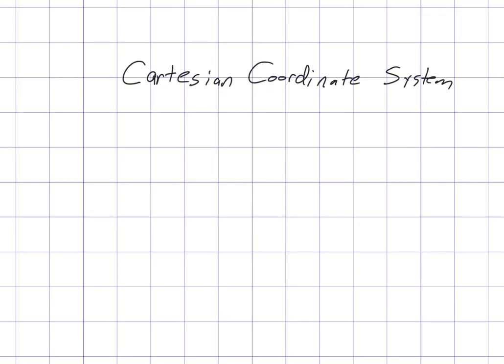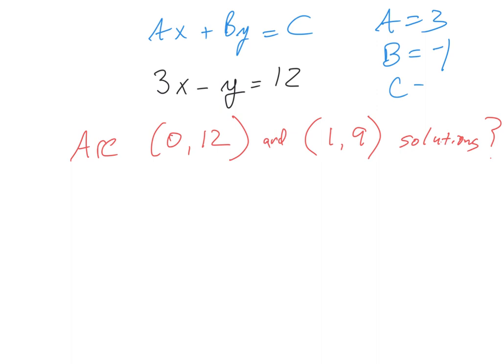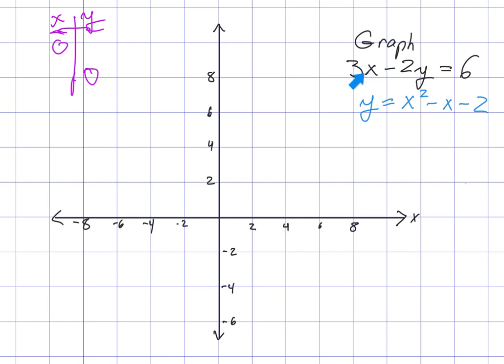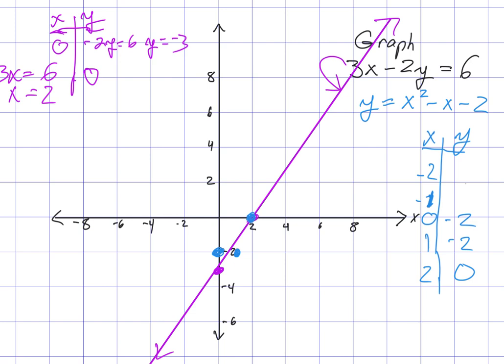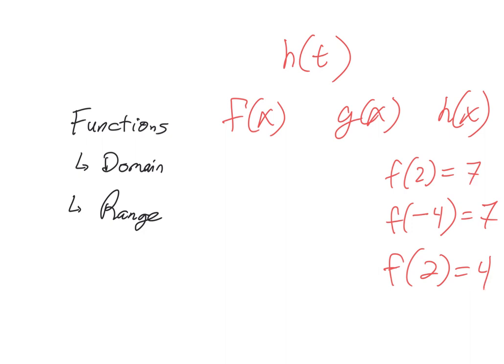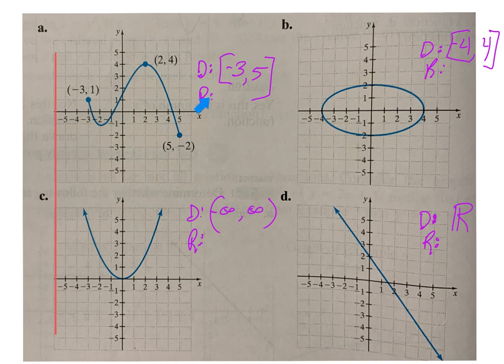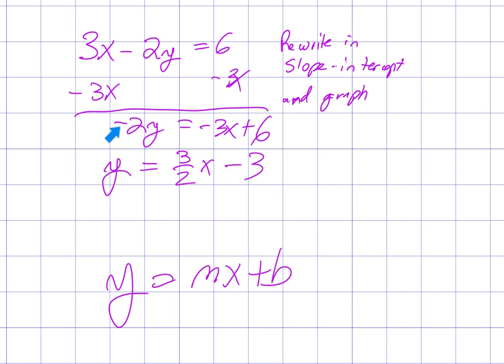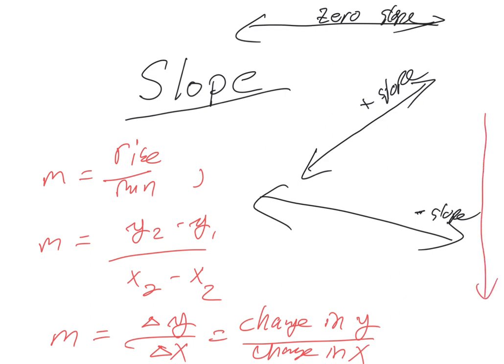Chapter 3A- Intermediate Algebra